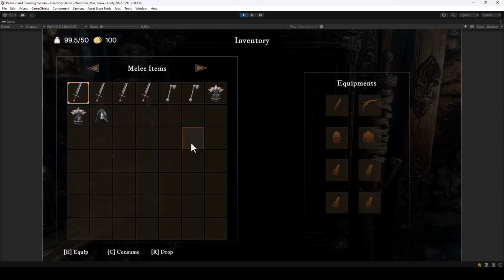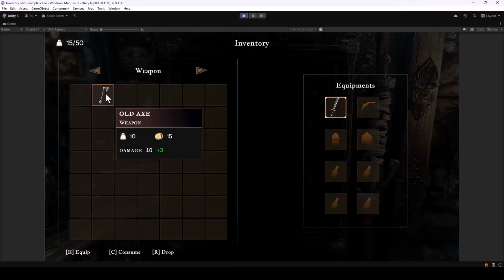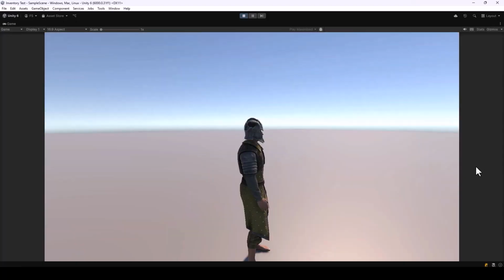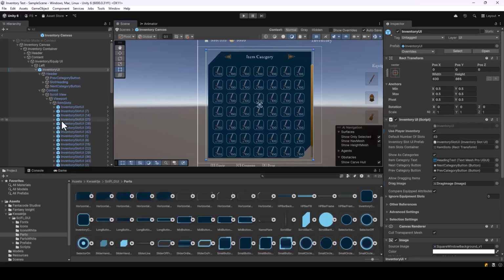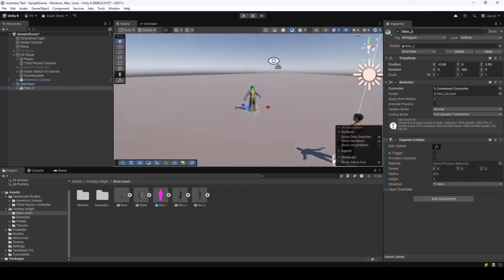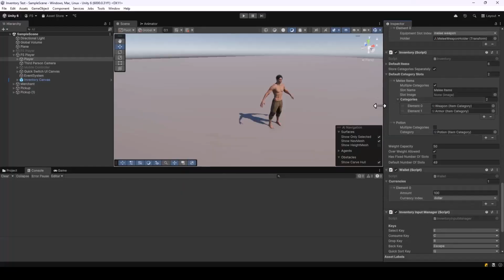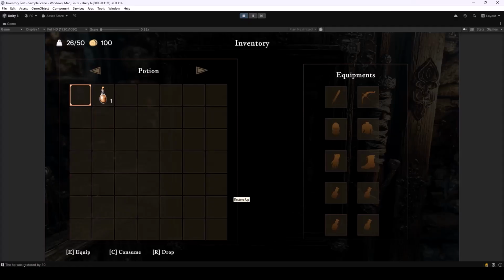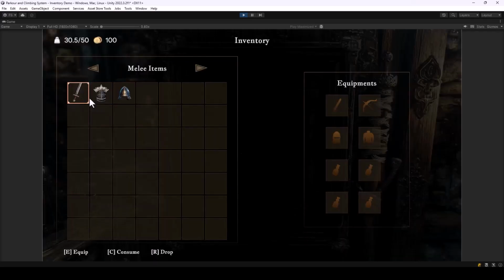FS Inventory System Tutorial - Easily add Inventory, Equipment, Shops and Crafting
Easily add Inventory, Equipment, Shops, Crafting, and more to your game—no need to start from scratch.

0:00 - Intro
0:53 - Inventory Setup
2:56 - Creating Items
24:59 - Attaching skinned mesh when items are equipped
30:50 - Attaching normal mesh
35:36 - Customizing Inventory
53:00 - Adding more Equipment Slots
58:51 - Merchants / Shops
1:10:05 - Pick ups
1:13:11 - Crafting / Dismantling
1:18:31 - Saving and Loading Items
1:23:06 - Item Actions
1:28:56 - Creating Custom Actions
1:32:18 - Integrating with Combat
1:44:35 - How damage calculation works and how to modify it
1:46:43 - Outro